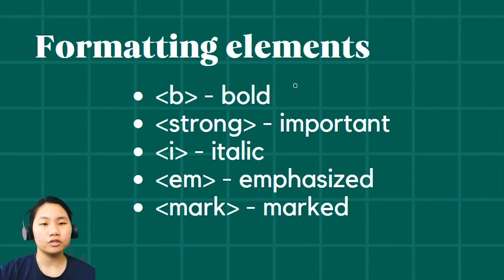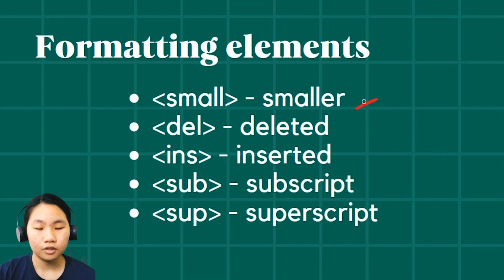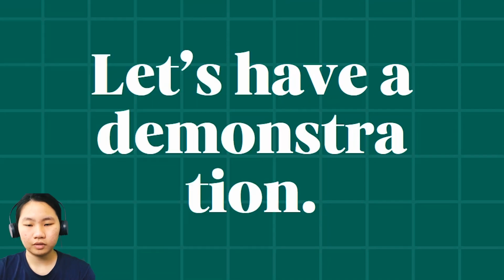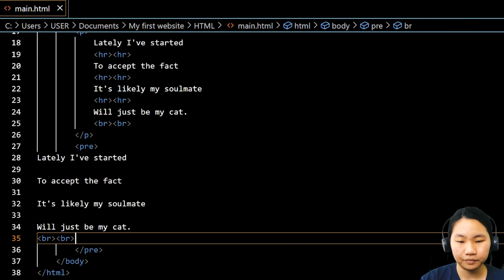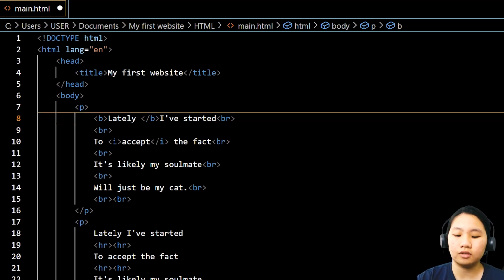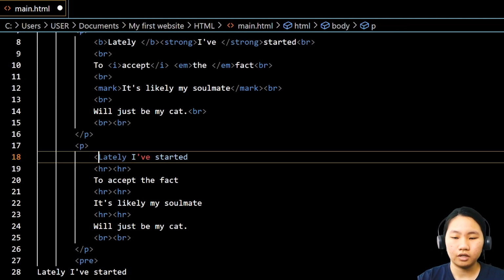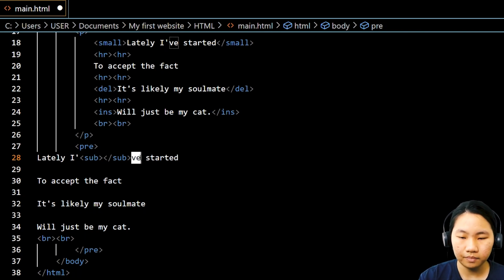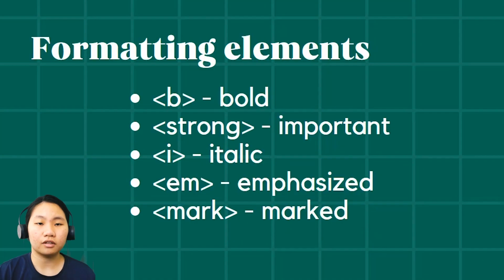HTML for Beginners | Text Formatting | Lesson 8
Tag b for bold, tag i for italic... these are just a few changes to make your texts  POP.

This series focus on mastering HTML and CSS through short and concise videos that you can binge watch when you're short on time.